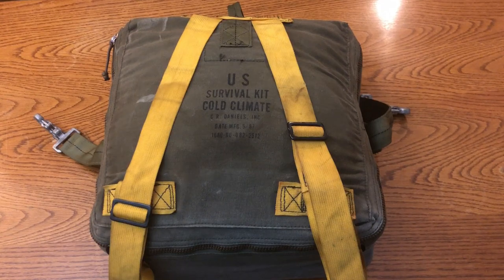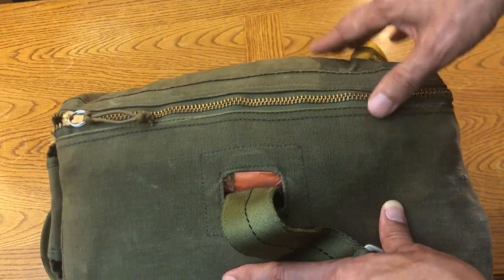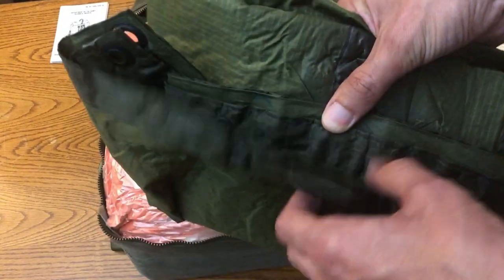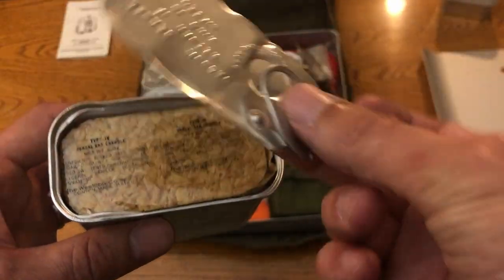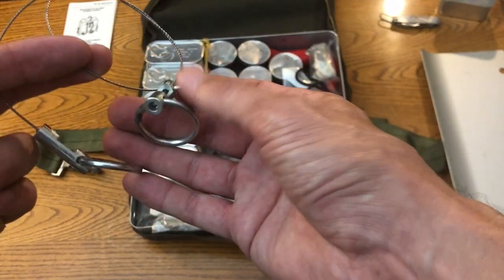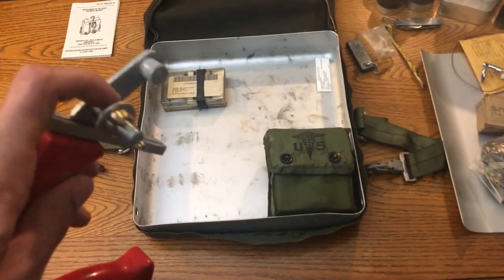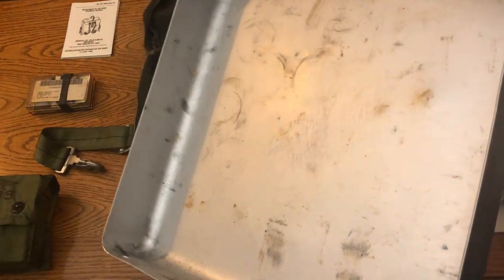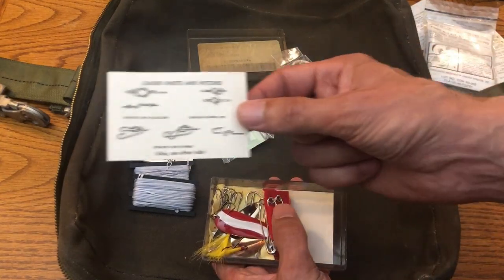Aviation Survival Kit - Cold Weather @ 1987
This video shows the contents of a survival kit which was part of the emergency survival equipment carried on come US aircraft in the 80's and 90's.